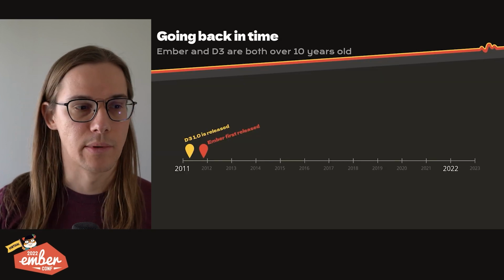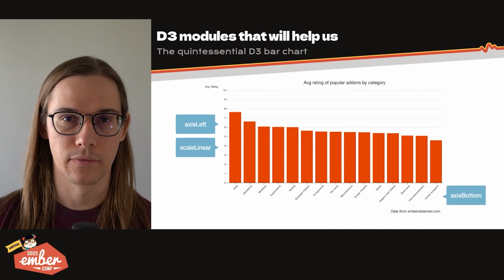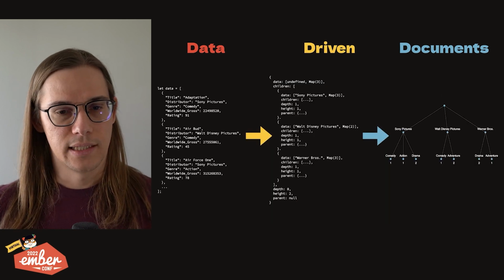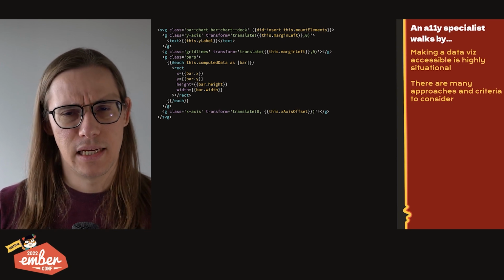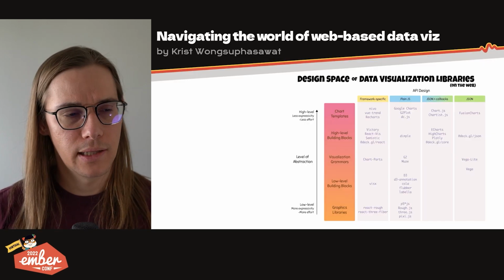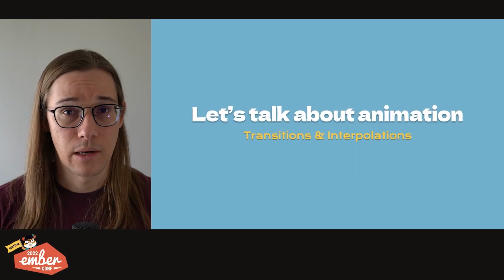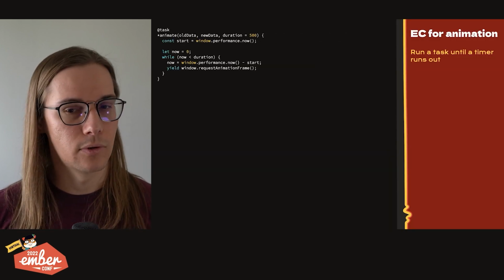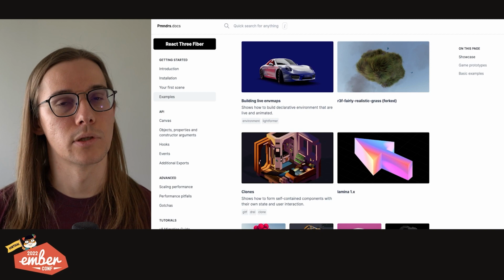EmberConf 2022 - Template-first Data Visualizations by Michael Lange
Template-first Data Visualizations by Michael Lange

Ember's template-first philosophy helps developers center markup in their work. This has benefits in semantic markup, accessibility, and generally using the web platform. Meanwhile, d3.js (the state of the art data visualization library for 10 years) is distinctly JavaScript first. It uses selections and joins to produce and manipulate markup.

We can use Ember and D3 in a harmonious way that retains a template-first approach while leveraging all of the utility of D3 to create uncompromising visualizations that are interactive, animated, and accessible.